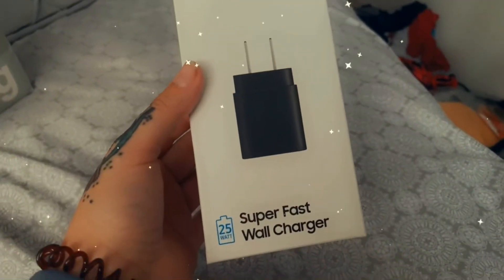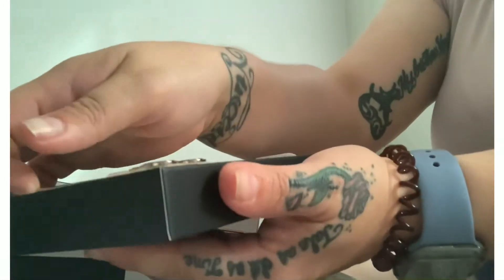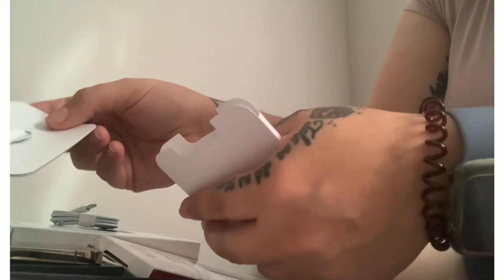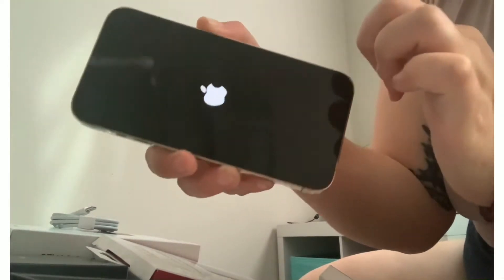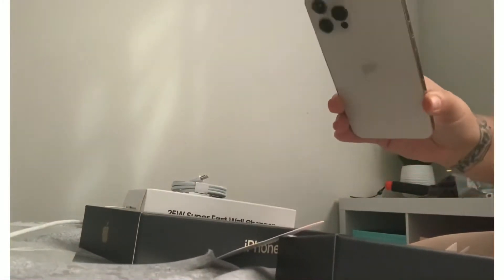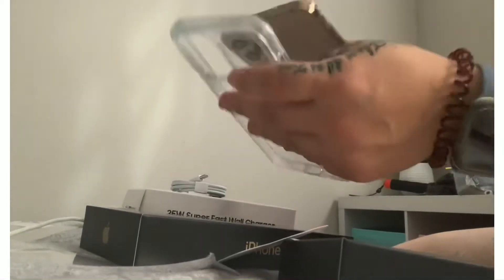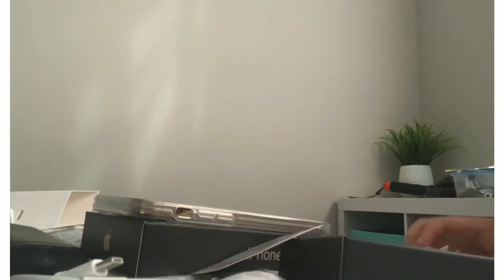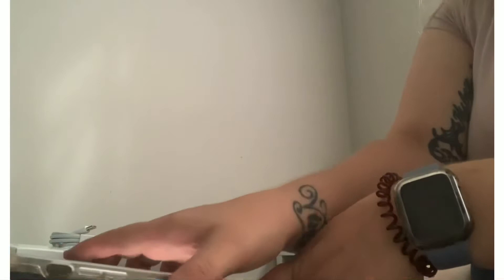IPHONE PRO MAX 12 Review